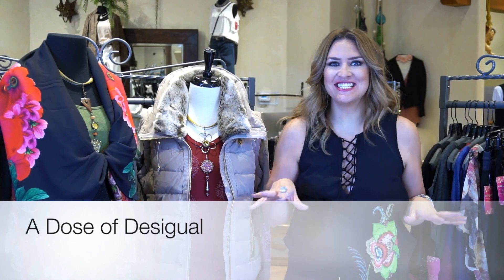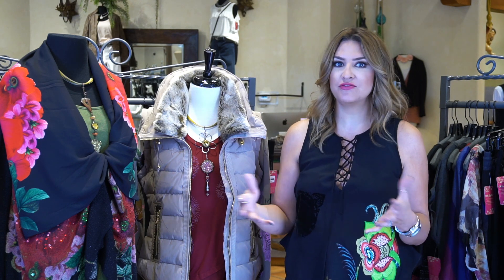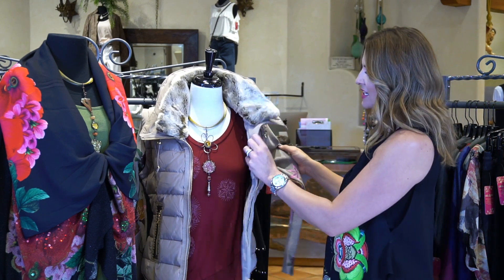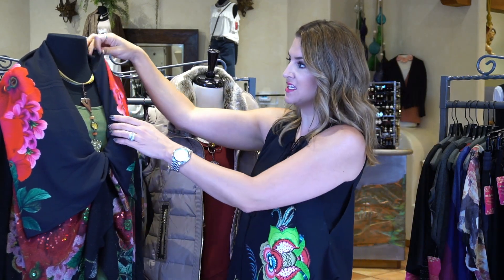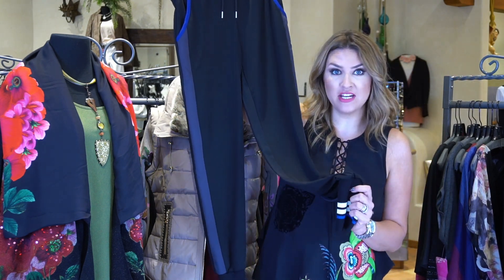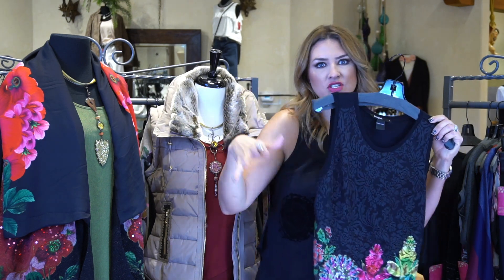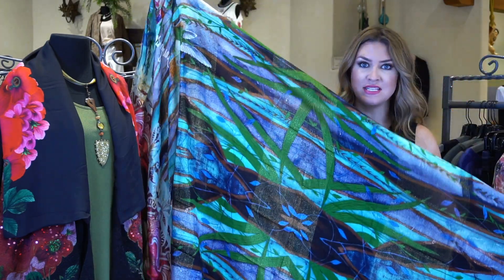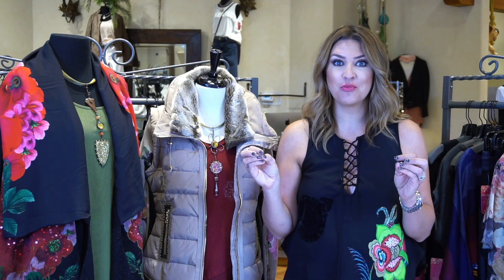A Dose of Desigual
This is a fabulous time of year, because we receive one of our two huge shipments from Desigual. If you don't know about this fabulous line, let me tell you that it is a collection of clothing that will bring a smile to your face! Not only do they design really chic European silhouettes, but they are famous for their gorgeous splashes of color and beautiful floral prints. Our newest collection brings T-shirts, blouses and fabulous leggings and joggers. And just wait until you see the convertible puffer vest/jacket they did this season!

The collection is fitting better than ever, and we brought in everything from casual to dressy so that every facet of your lifestyle is covered! These designer pieces always sell quickly, so dash right over for a dose of Desigual!

Loving Leopard, Ruffles & Rhinestones!
~Mariah

10-6 Mon-Sat